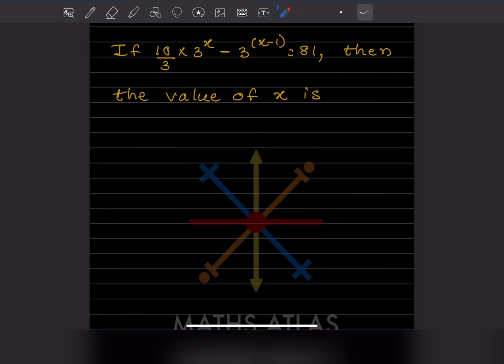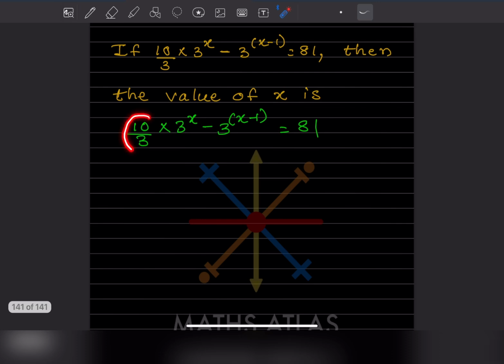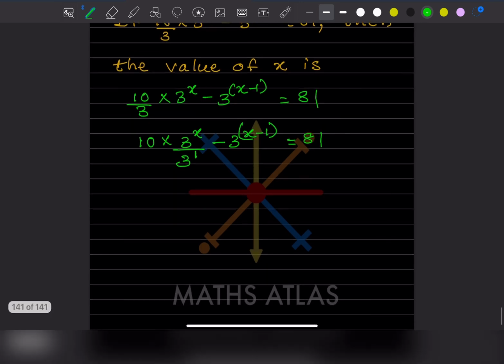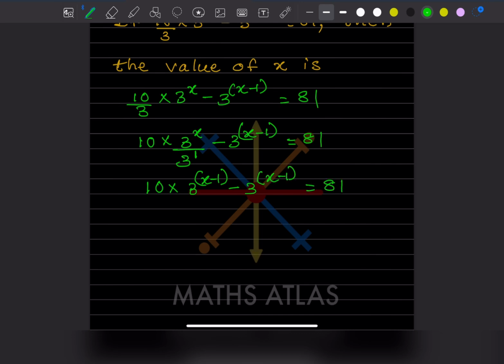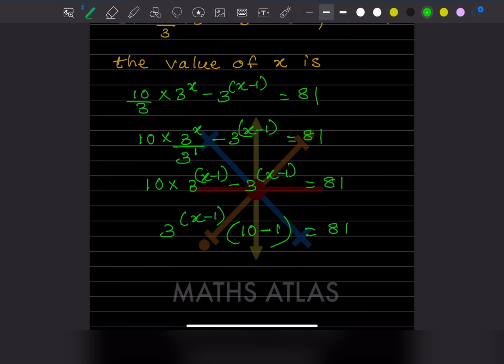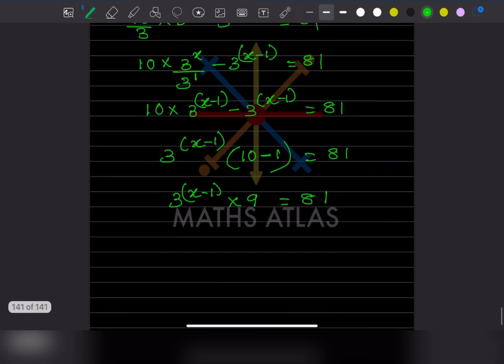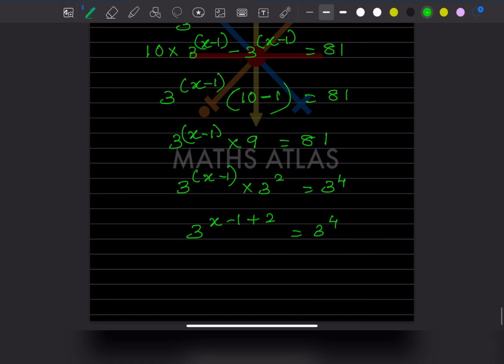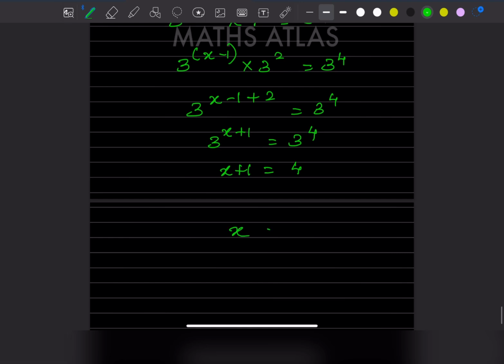Exponential Equation Trick: Find the Value of X Using the Law of Exponents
Master the Law of Exponents to solve this challenging algebraic equation for X! This tutorial breaks down the essential steps: converting the division into subtraction of exponents, then taking the common factor out to simplify the problem instantly.

This is a must-know trick for competitive exams. Watch now to gain a powerful math advantage!